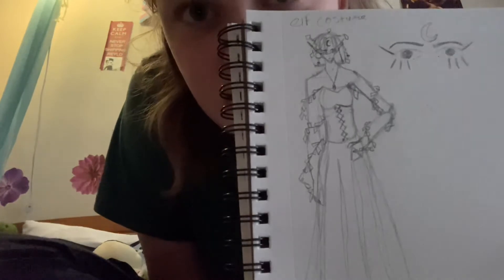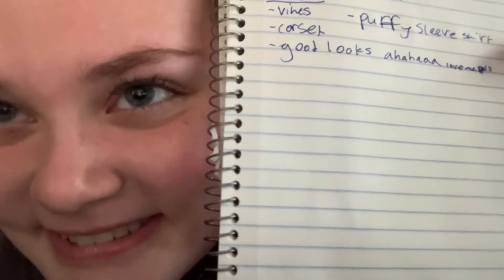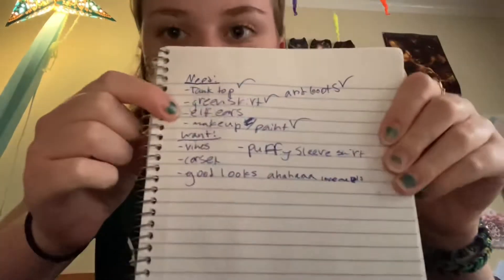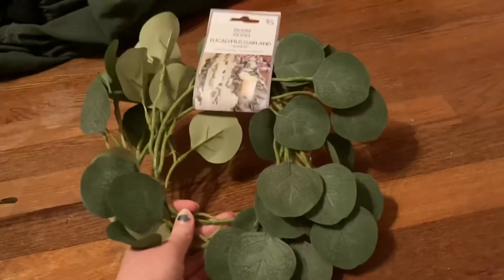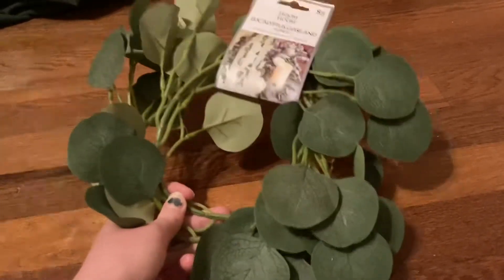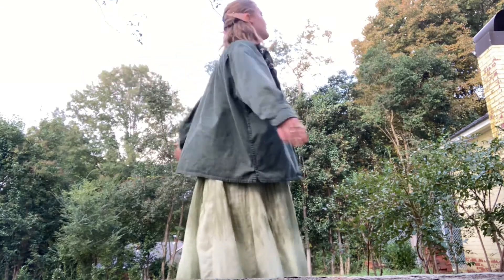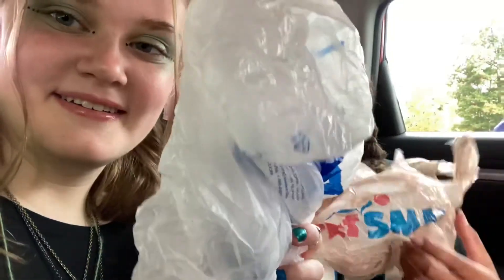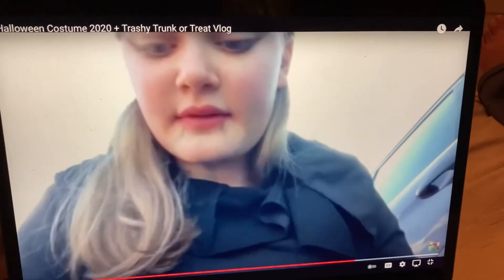halloween costume 2021 + trashy trunk or treat vlog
my midterms went fine lol

also thanks again to dolly for being in my video!

hope you have/had a good halloween!  and happy anniversary to my channel.  thank y’all for being here.

hello to the beautiful person i saw at the trunk or treat and fell in love with.  your costume was cool and yeah.

i watched the birds tonight and the characters were so unintelligent but it was a good movie still.  also charley is cuddling with me rn and i love him so much❤️